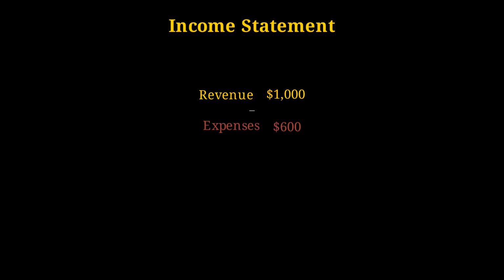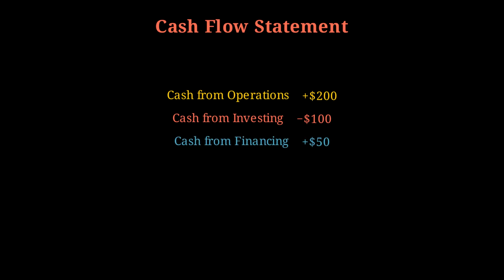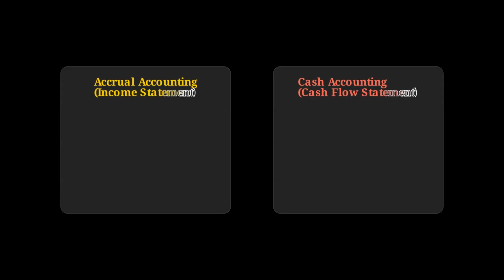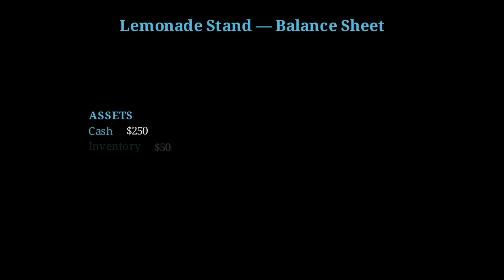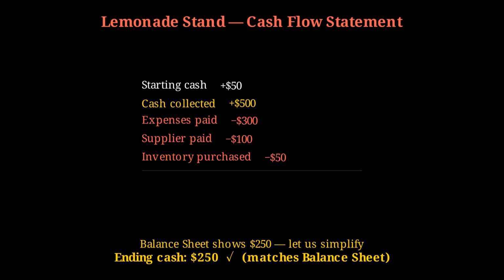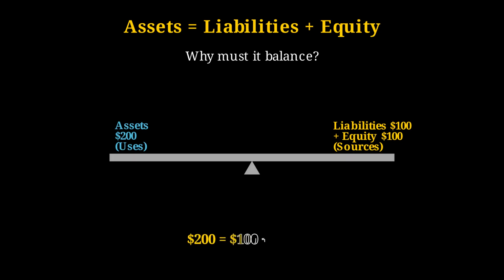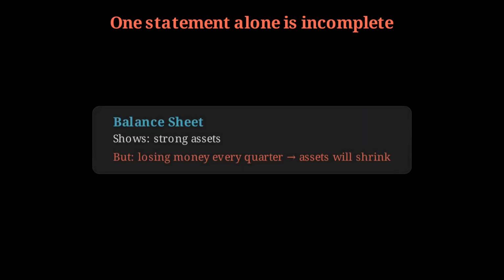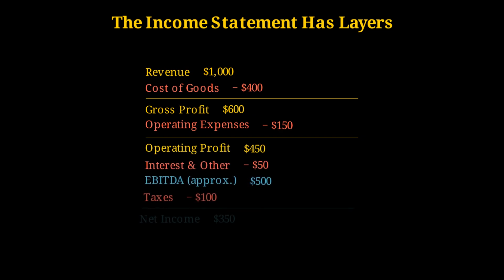The Financial Story Every Company Tells — How Three Statements Reveal Everything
Every public company's story is told in three documents: the Income Statement, Balance Sheet, and Cash Flow Statement. Most people only look at one — and miss everything that matters.

In this episode, we build all three financial statements from scratch, visualize how they connect, and show exactly how net income flows between them. By the end, you'll see a  company's finances the way professional analysts do.

What you'll learn:
— What each statement measures (and what it misses)
— How net income flows from the Income Statement to the Balance Sheet and Cash Flow Statement
— The difference between accrual profit and actual cash
— How to spot a company that's profitable but silently running out of cash